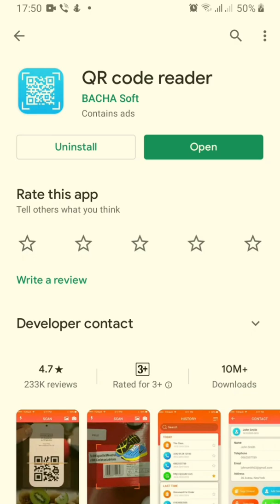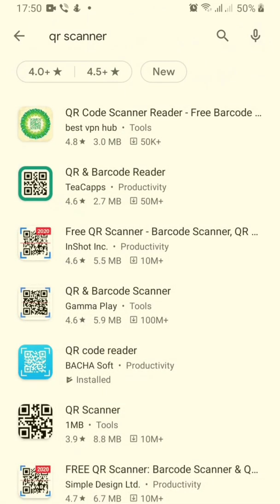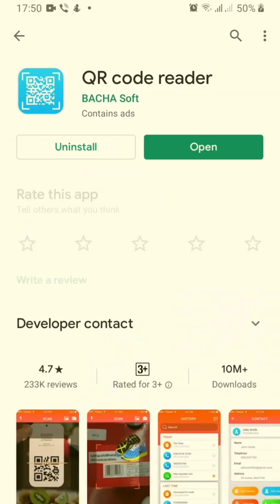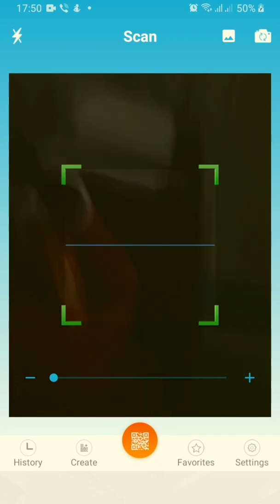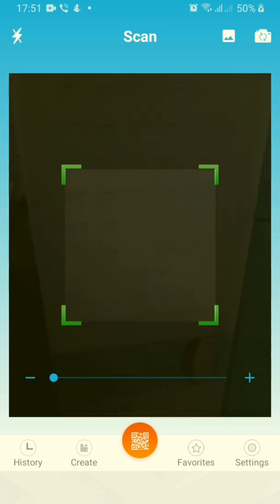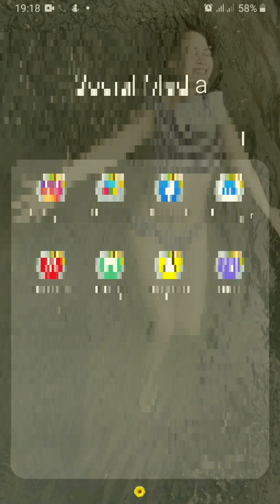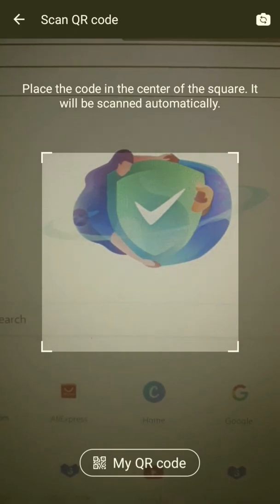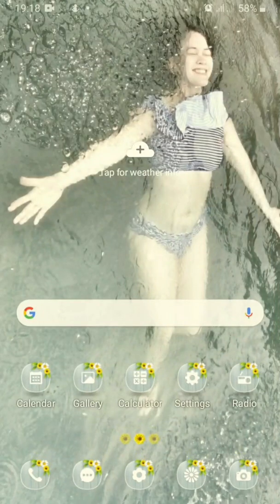How to install QR Code Scanner and How to Use Viber to Scan QR Code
This is a video tutorial dedicated to my class on how to install QR code reader or scanner and if they already have a Viber app, they can use it to scan QR code without installing any other apps. Enjoy watching!